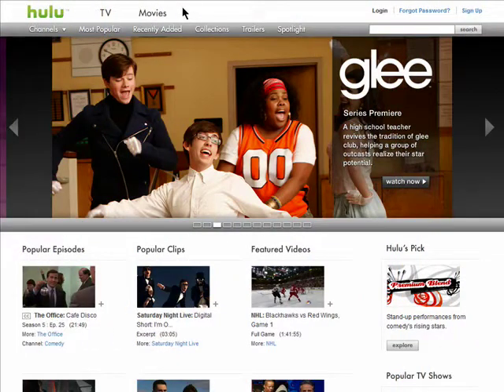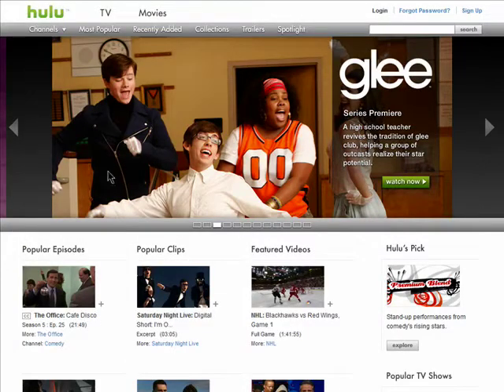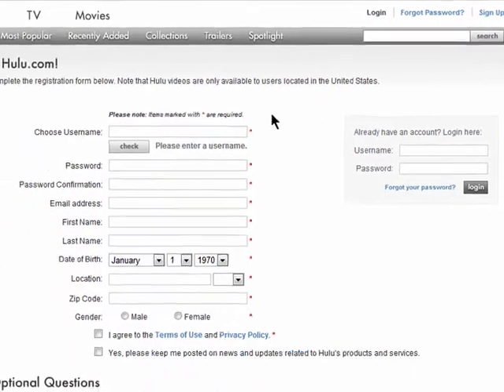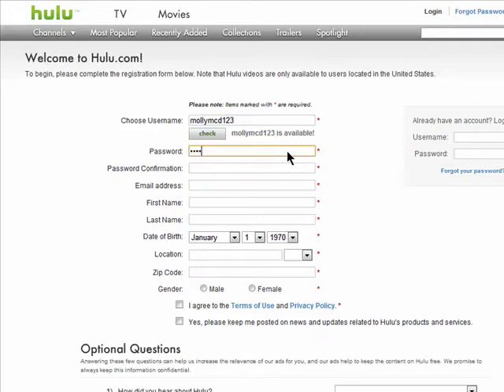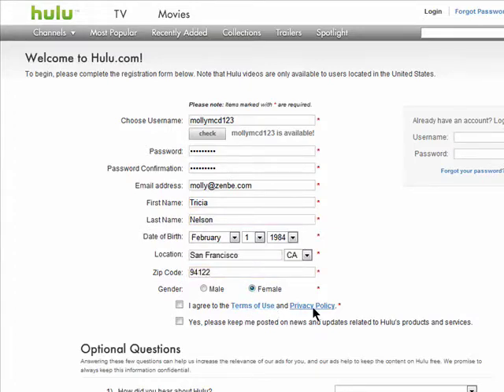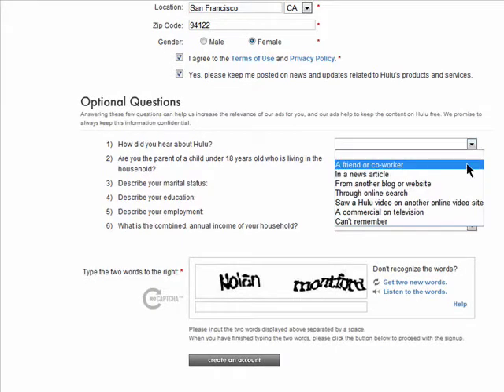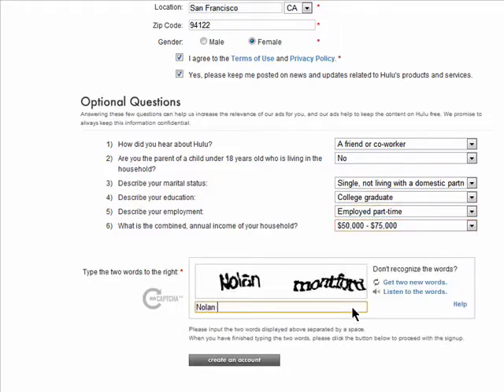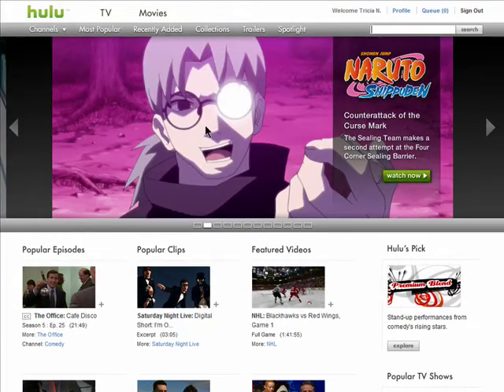How to sign up for a Hulu account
Hulu is a web services that offers current, and classic TV shows as well as movies for you to view online.  A Internet tutorial by butterscotch.com.